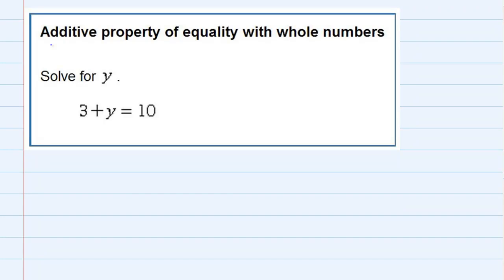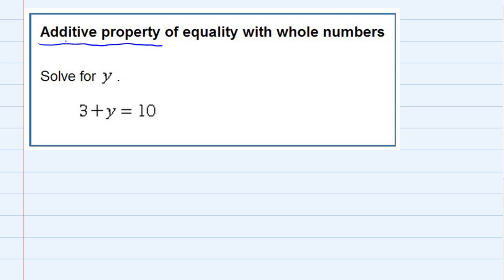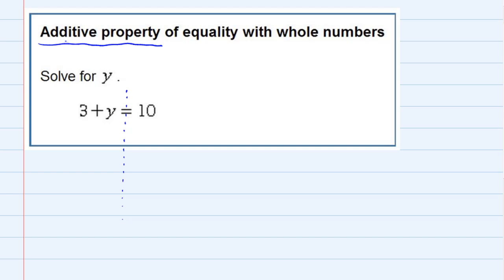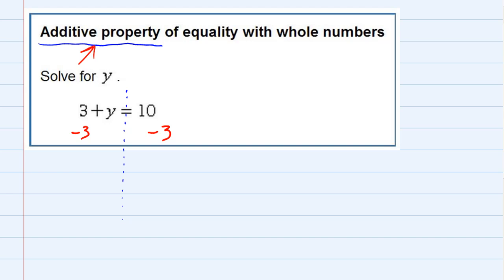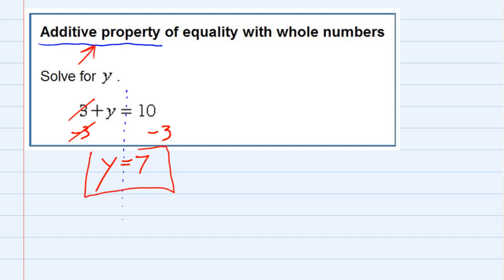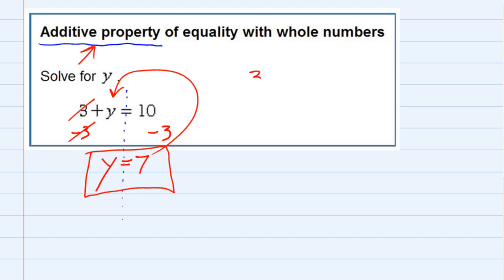Additive property of equality with whole numbers